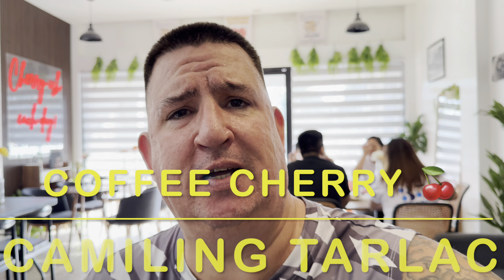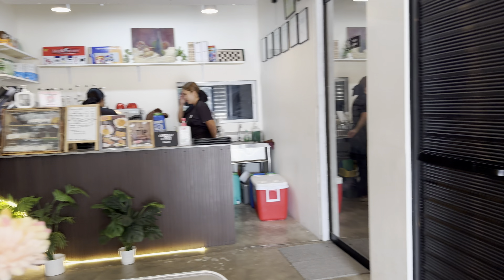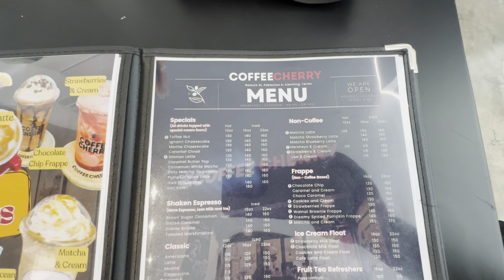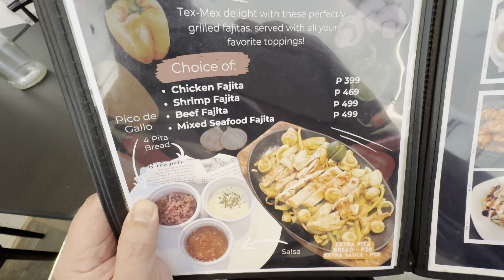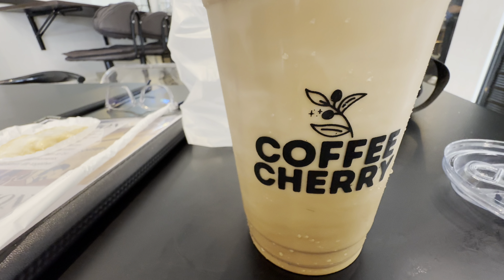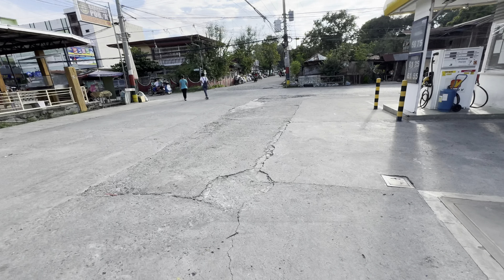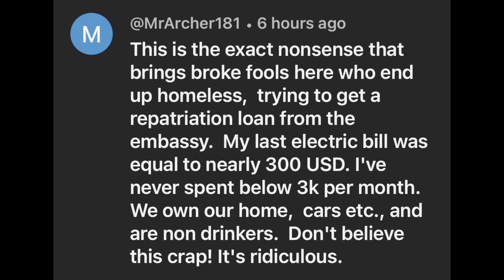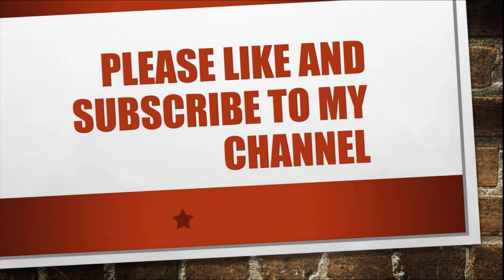Let’s Check Out Coffee Cherry’s New Menu / Camiling Tarlac Philippines 🇵🇭